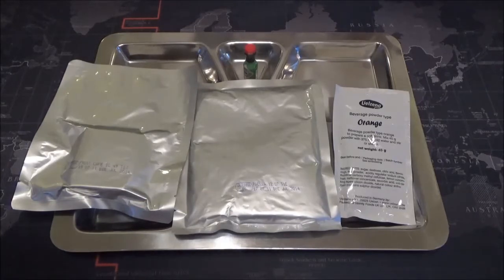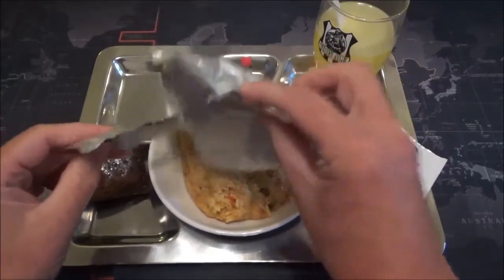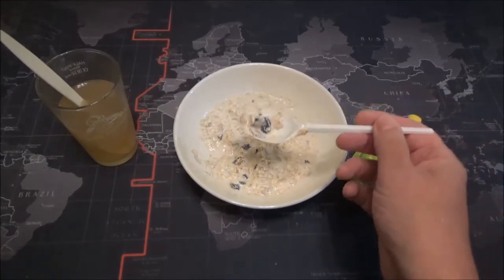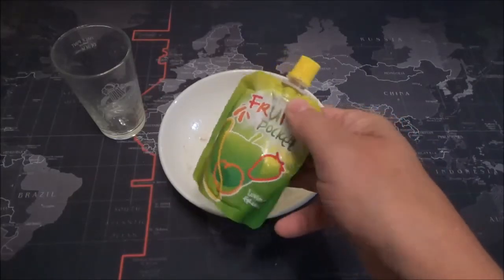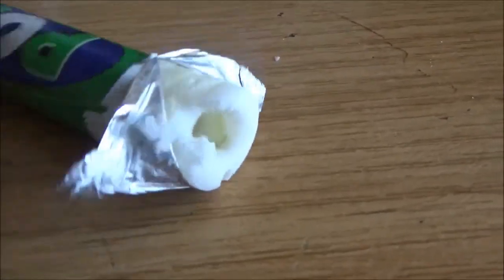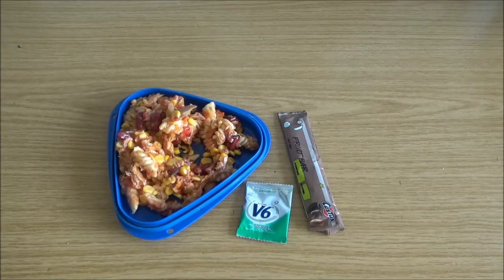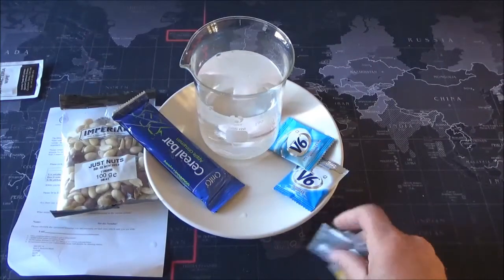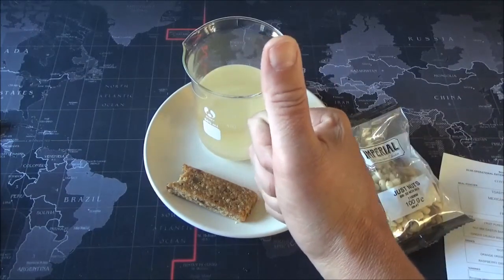MRE Review - UK 24 Hour Ration Menu 10 Taste test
September 2011 Ration, July 2014 Best before date... September 2017 taste test. What could possibly go wrong?